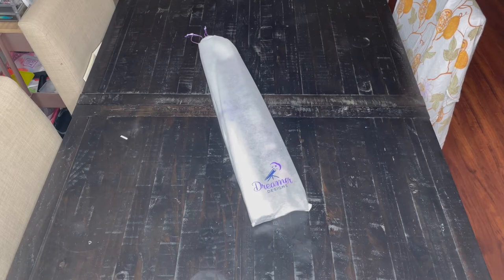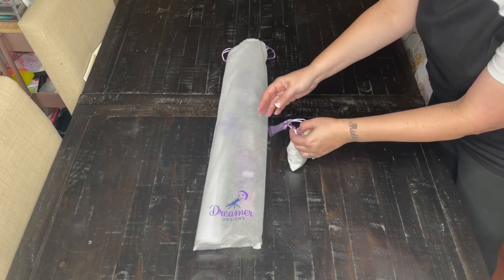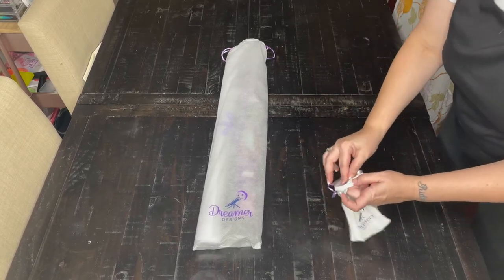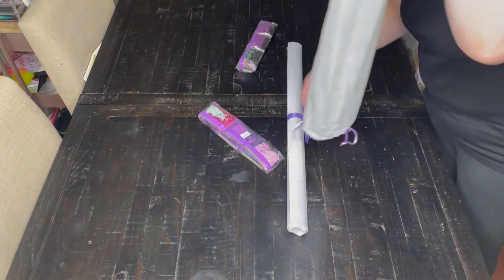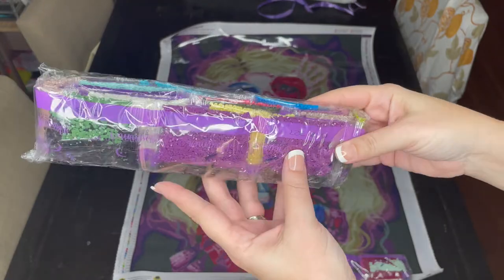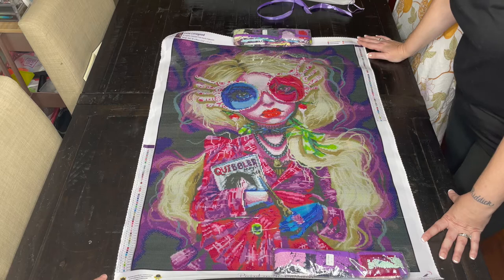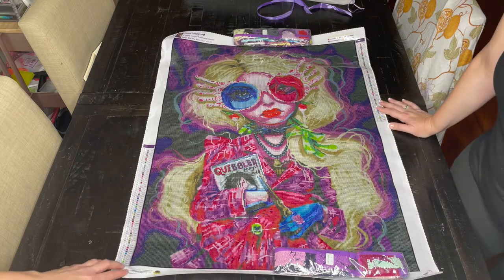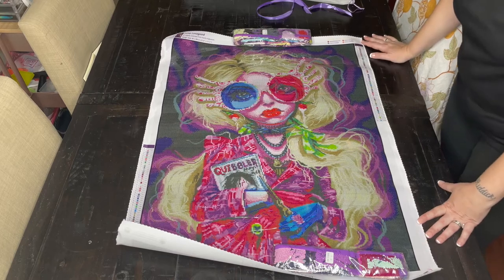Episode 102 - FUTURE GIVEAWAY ~ Luna Lovegood by Kurtis Rykovich from Dreamer Designs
Dreamer Designs Unboxing - Luna Lovegood by Kurtis Rykovich

Our videos are not intended for children